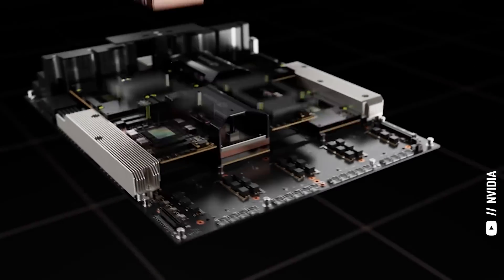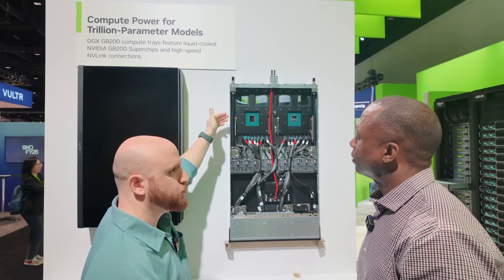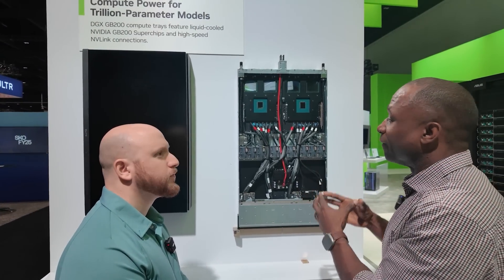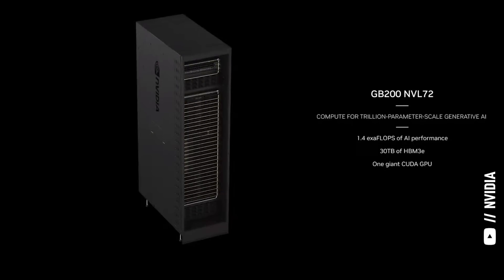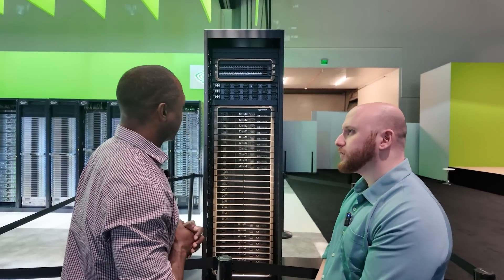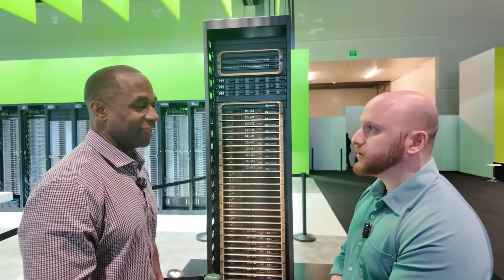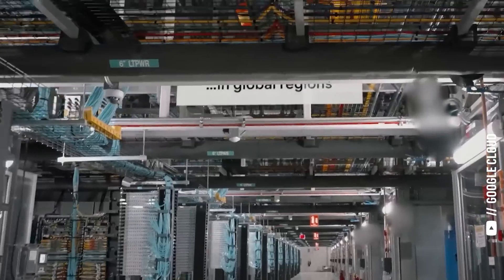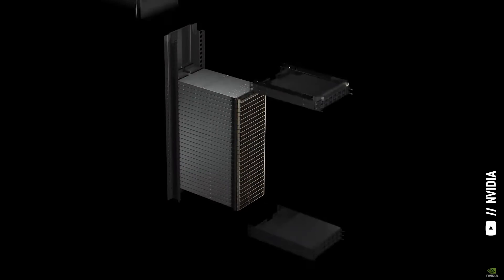E12: NVIDIA'S New AI Chips Are MIND-BLOWING (NVDA Stock)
Most investors know nvidia ( nvda stock ) builds AI chips for data centers and super computers but I'm going to give you an inside look at their new Blackwell GPUs and Grace-Blackwell superchips. I'm joined by Dion Harris, Nvidia's Director of Accelerated Computing GTM and in this episode, we preview some of Nvidia's latest hardware developments for AI computing ( like chatgpt by openai ).

Timestamps for this special Nvidia Blackwell walkthrough:
00:00 Nvidia Grace-Blackwell Compute Nodes
05:54 Nvidia NVLink Switch Trays
08:00 Nvidia GB200 NVL72 Full Rack
14:38 Nvidia AI Datacenter Scaling